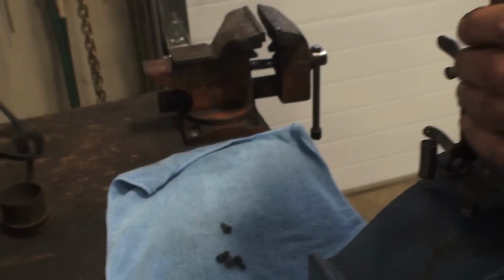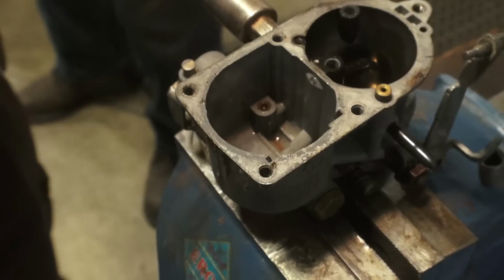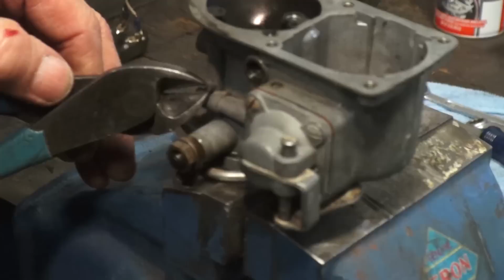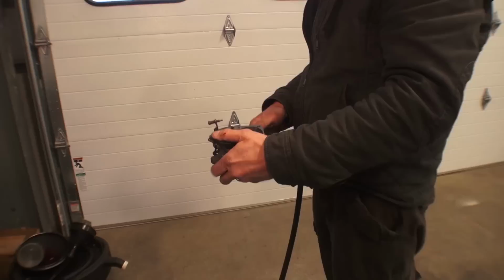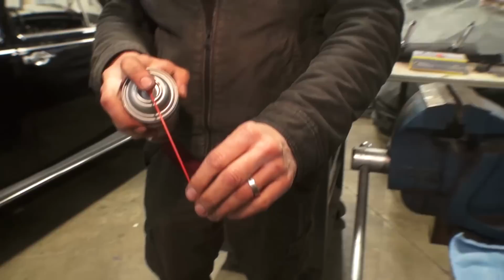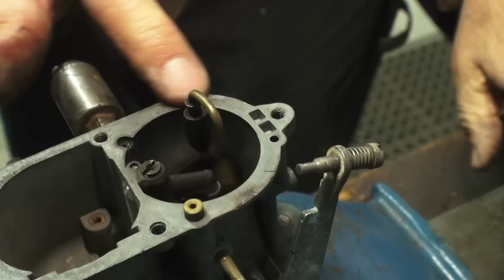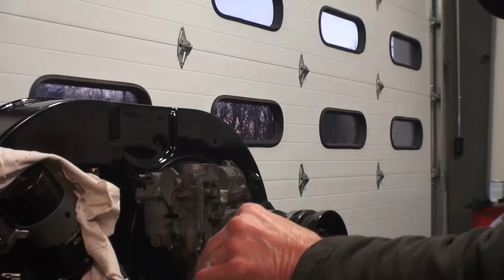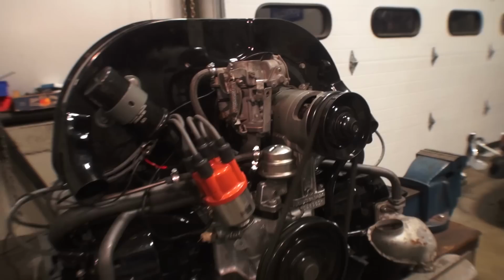Classic VW BuGs How to Express Clean Restore Rebuild Beetle Carburetor Carb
In this short video I show you how to clean up and partially restore your Vintage VW Carburetor.

Chris Vallone